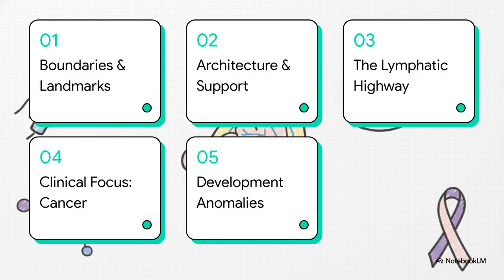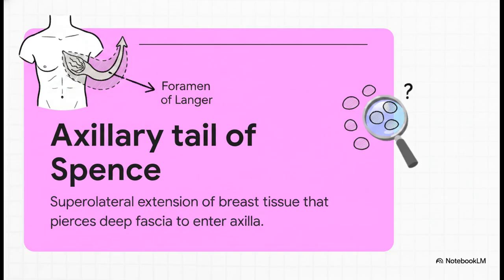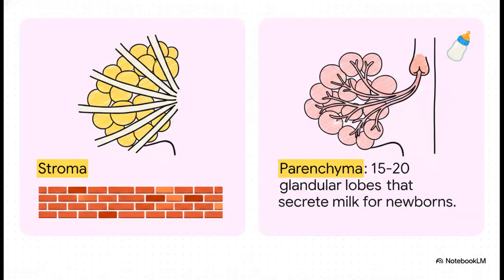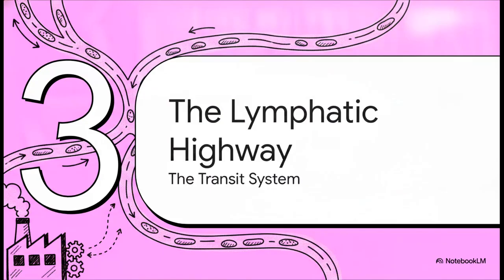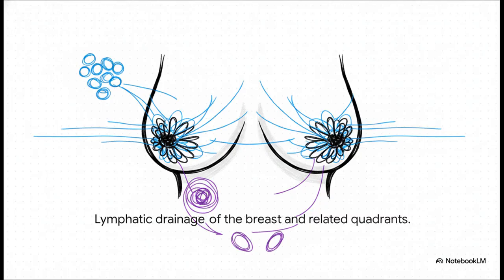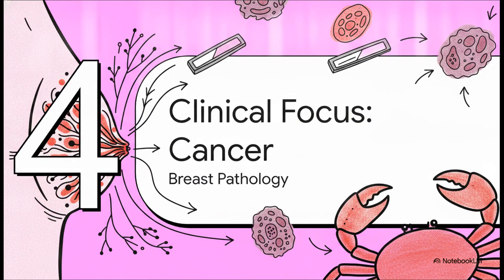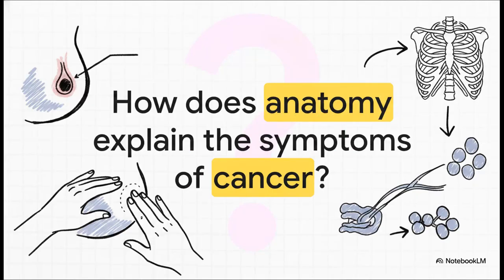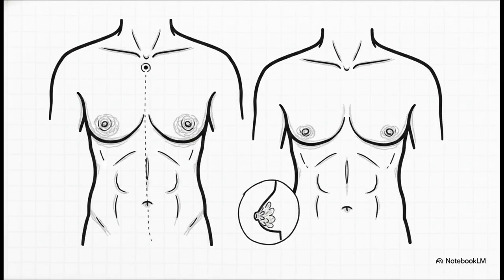Anatomy of the Breast | MBBS | BDS | NEET PG | FMGE | Upper Limb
🎗️ **CLINICAL ANATOMY OF THE BREAST | BREAST CANCER, LYMPHATIC DRAINAGE & CLINICAL CORRELATIONS | MBBS ANATOMY** 🎗️

The **Clinical Anatomy of the Breast** is one of the most important and frequently tested topics in **Gross Anatomy, Surgery, and Clinical Medicine**. Understanding the anatomy of the breast and its clinical significance is essential for **MBBS university exams, NEET PG, FMGE, NExT, BDS, nursing examinations, and viva voce**.

In this video, you'll learn the complete clinical anatomy of the breast, including lymphatic drainage, spread of breast cancer, axillary lymph nodes, congenital anomalies, common clinical conditions, and important surgical correlations—all explained in a simple, visual, and exam-oriented manner.

✅ Introduction to Clinical Anatomy of the Breast
✅ Review of Breast Anatomy
✅ Lymphatic Drainage of the Breast
✅ Axillary Lymph Nodes
✅ Sentinel Lymph Node
✅ Blood Supply & Venous Drainage
✅ Nerve Supply of the Breast
✅ Breast Cancer – Overview
✅ Pathways of Metastasis
✅ Peau d'Orange
✅ Nipple Retraction
✅ Dimpling of the Skin
✅ Fixation of the Breast
✅ Paget Disease of the Nipple
✅ Fibroadenoma
✅ Mastitis
✅ Gynecomastia
✅ Accessory Breast Tissue (Polymastia)
✅ Supernumerary Nipples (Polythelia)
✅ Mammography Basics
✅ Clinical Examination of the Breast
✅ Important Viva Questions & High-Yield Exam Points

🎯 **Perfect For:**
• MBBS Students
• BDS Students
• Nursing Students
• Physiotherapy Students
• Medical Aspirants
• NEET PG Preparation
• FMGE Preparation
• NExT Exam Preparation
• Surgery & Anatomy Learners

✔ Clinical Anatomy of the Breast
✔ Breast Cancer
✔ Axillary Lymph Nodes
✔ Sentinel Lymph Node Biopsy
✔ Peau d'Orange
✔ Nipple Retraction
✔ Fibroadenoma
✔ Mastitis
✔ Clinical Correlations

Clinical anatomy of the breast is one of the highest-yield topics for anatomy, surgery, and clinical examinations. This lecture simplifies the topic with detailed illustrations, easy-to-understand explanations, and important clinical correlations to help you excel in university exams and competitive medical entrance exams.